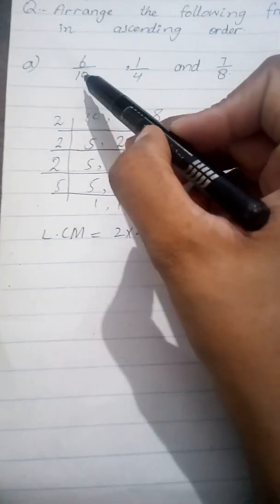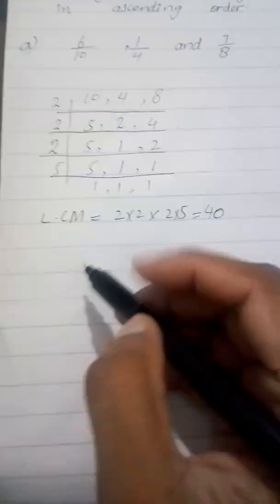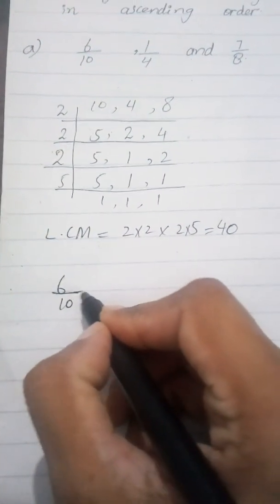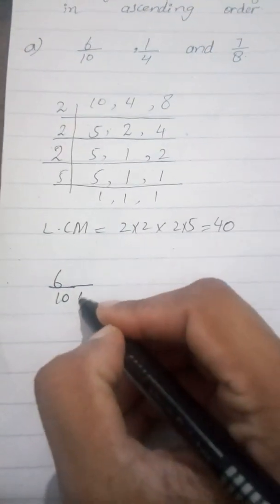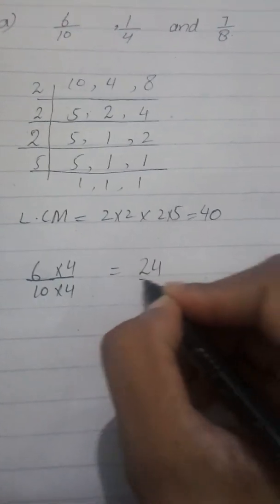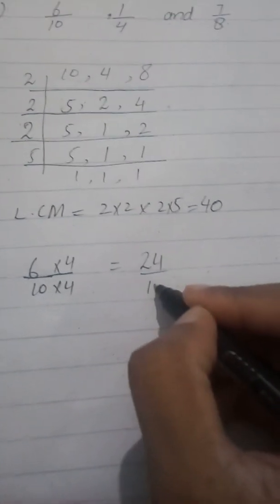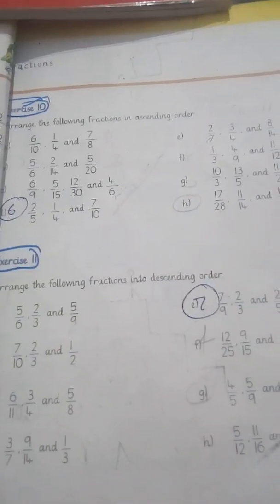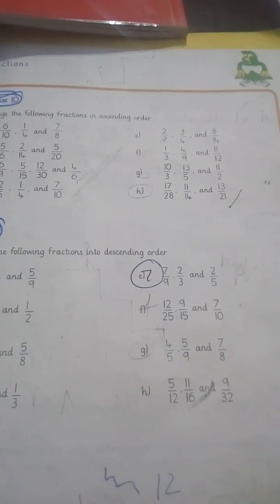Falcon Mathematics ,class Four unit#3 exercise#10 and 11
class Four ,Unit Fraction ,exercise 10